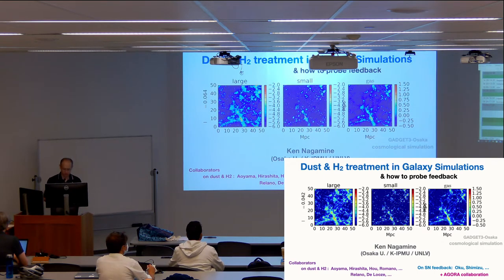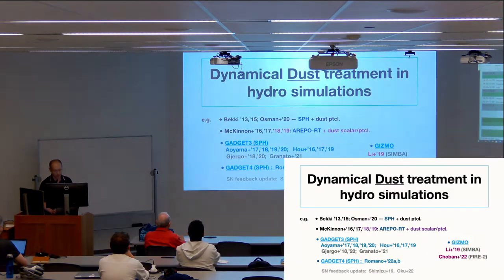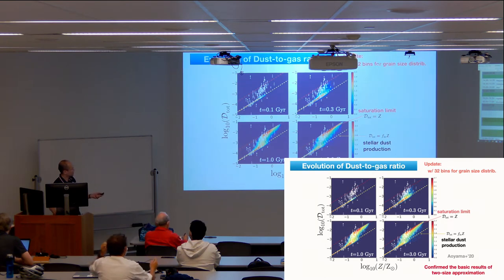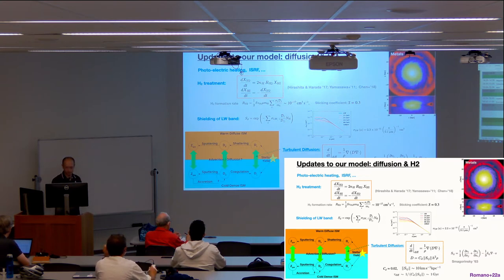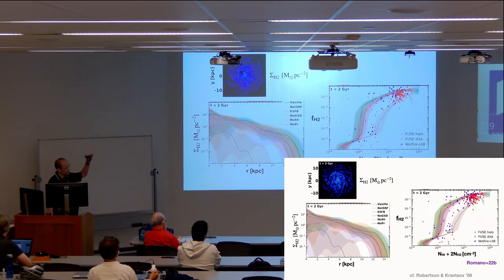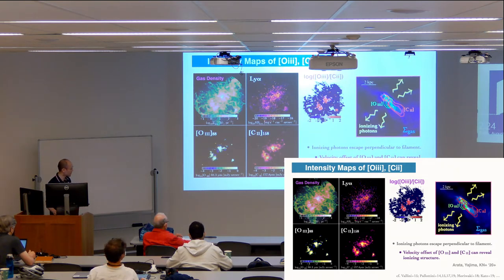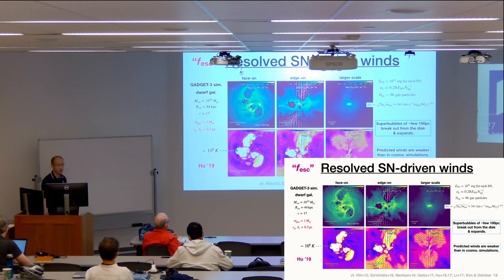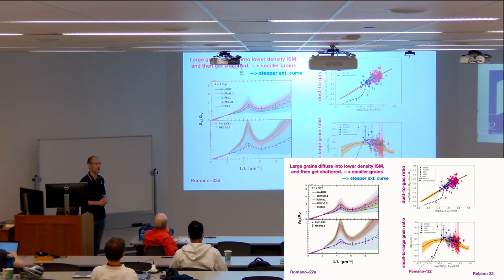Ken Nagamine: Dust and H2 treatment in galaxy simulations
UCSC 2022 Galaxy Workshop
August 19

Ken Nagamine
Osaka University